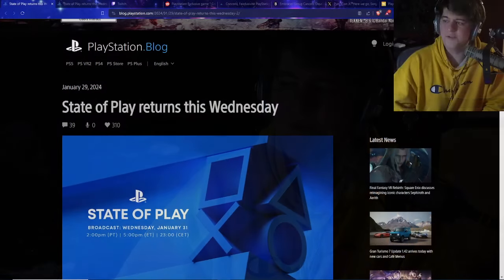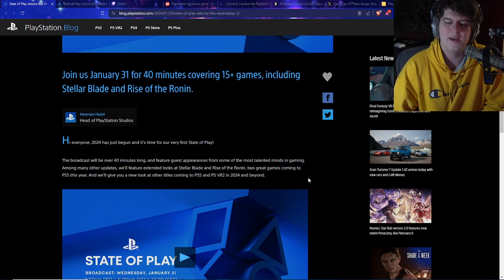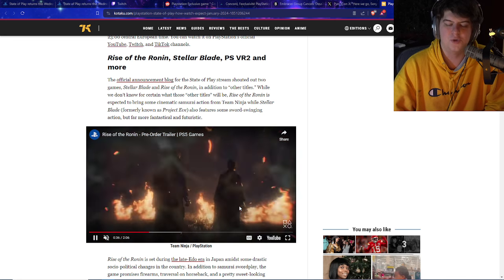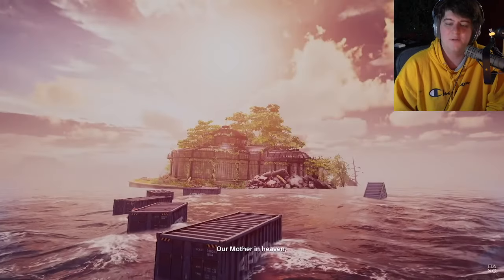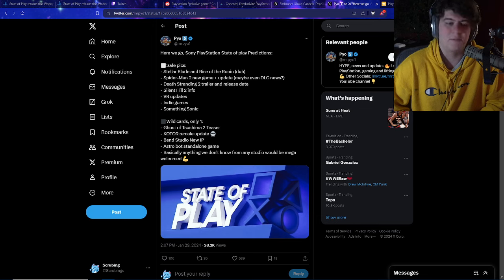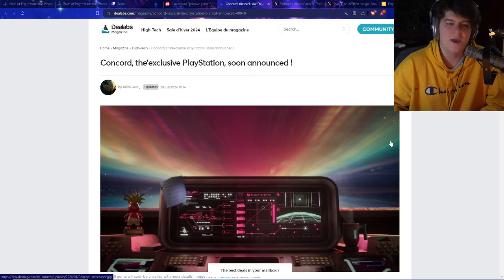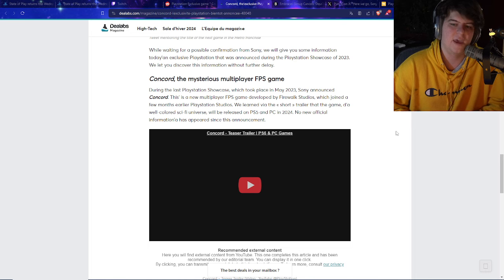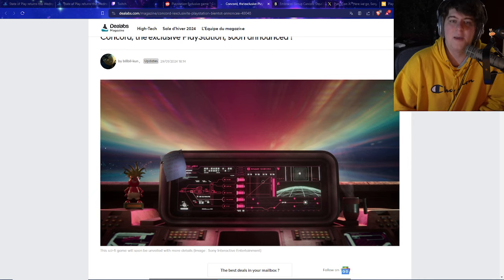HUGE PLAYSTATION EVENT CONFIRMED THIS WEEK! NEW PS5 GAMES LEAKED AND RUMORS ARE FLYING! SONY NEWS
XBOX CONSOLE
PS5 SLIM
0:00 Intro

 use this page to tack PS5 restocks you're not sure where to buy a PS5, you've not alone — and you've come to the right place. In the weeks since Sony's latest console went on sale, it's been nigh impossible to find either the standard PS5 ($499) and PS5 Digital Edition ($399) in stock. Retailers have been sold out of both, across the world, for the majority of the time. The demand simply has outmatched the supply, and that's unlikely to change anytime soon.

Walmart: PS5 | PS5 Digital Edition (get stock notifications)
GameStop: PS5 | PS5 Digital Edition
Target: PS5 | PS5 Digital Edition
Sony: PS5 | PS5 Digital Edition
Newegg: PS5 | PS5 Digital Edition (auto notify available)